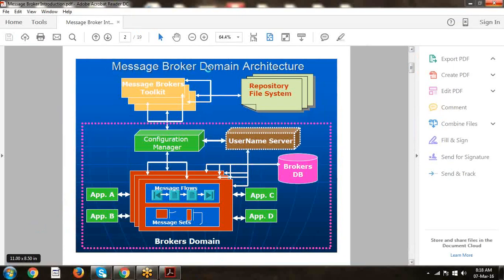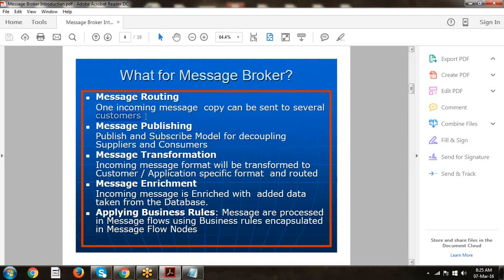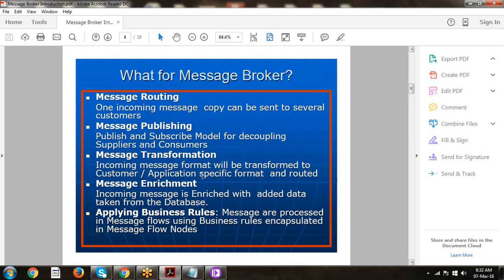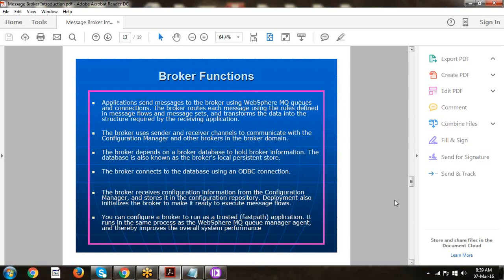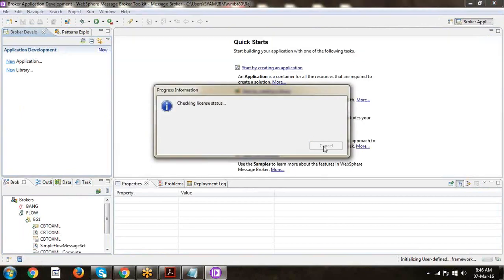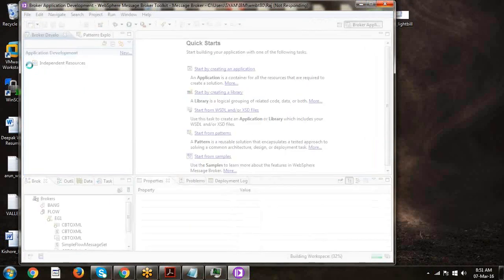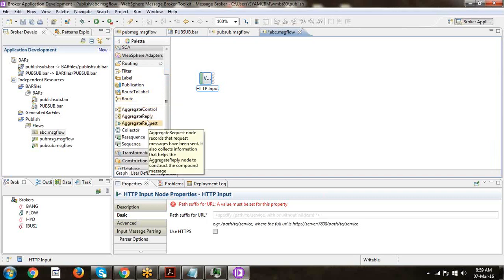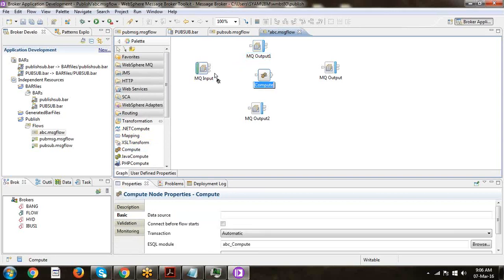WebSphere MB Admin Training Videos Session 01